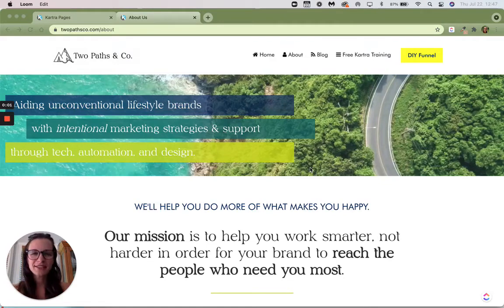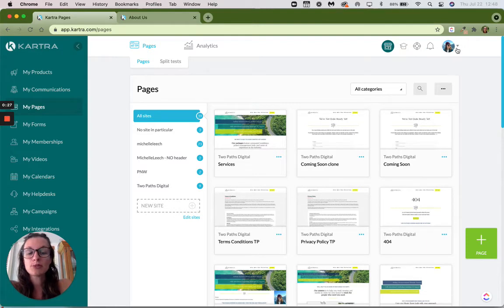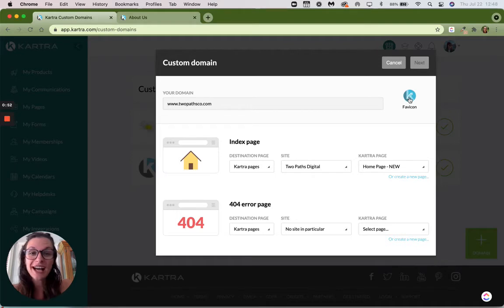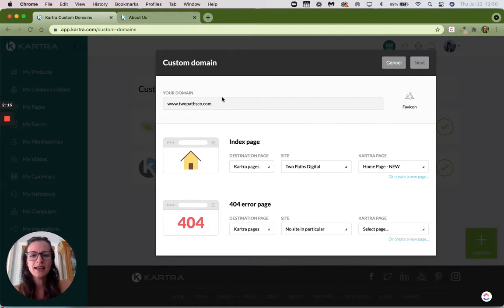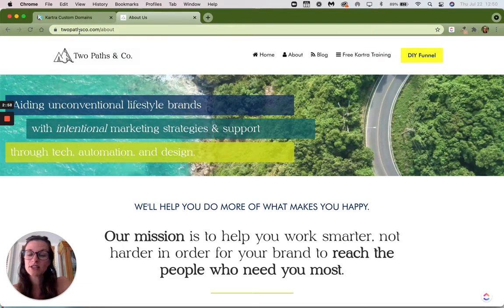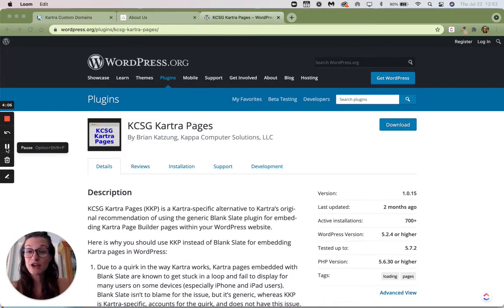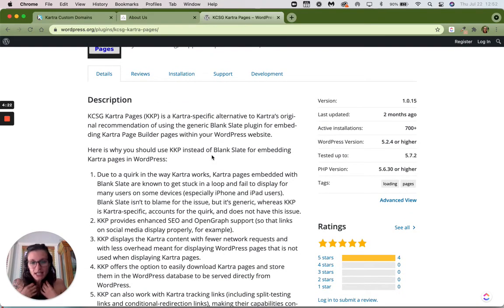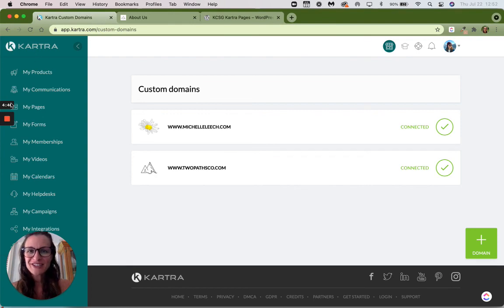How-to Change the Favicon in Kartra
Are you noticing that your own logo doesn't appear on the top of your browser when you're on your site? You need to change the favicon!

These steps only work if your domain is hosted with Kartra. If you are using something like Wordpress, skip to the next set of steps.

Login to Kartra and click on your profile icon on the top right of the page. Choose "custom domains" from the drop-down menu.

Your Kartra hosted domains will appear. Choose "edit domain" and you'll see the Kartra favicon showing to the right of your URL. Simply hover over that, click the pencil icon, and choose your favicon file from your computer! Kartra will give you the option to crop it if you need.

Hit confirm and then "next" on the menu. If "next" isn't green, it's because something is missing. Check your index and 404 pages and add them in if necessary. Then, you're finished!

Kartra will tell you that the integration process takes a day, but in my experience, changing the favicon is immediate.

Go back to your site and hit "refresh" to test it!

Here's what to do if you're using Wordpress and not Kartra to host your site:

Download the free KCSG plugin from Brian.

Do not use the Blank Slate plugin because it will not pull your favicon.

Using the KCSG plugin will pull the favicon from your Wordpress settings.

Happy Page Building!

Have a new video request? I make new video hacks every week.